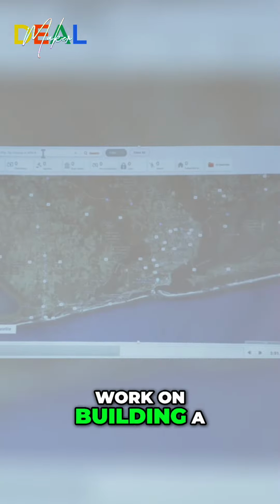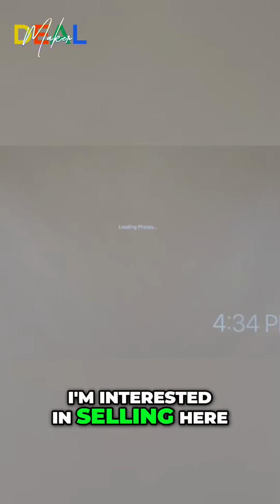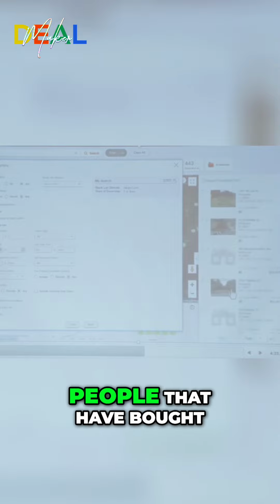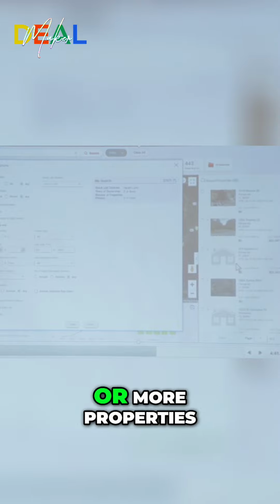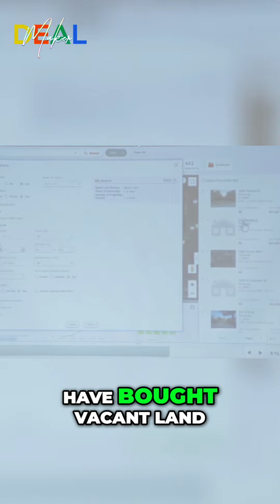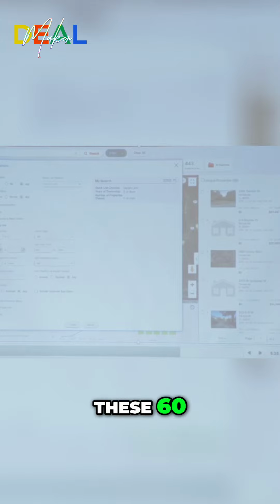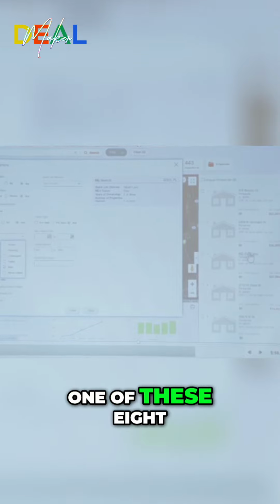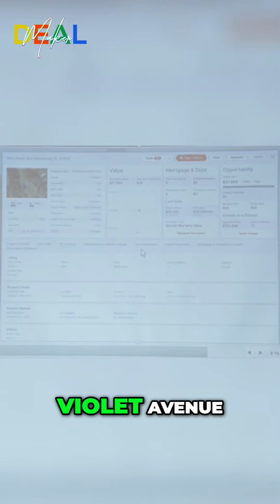Quickly Build a List of Investors in Your Market Area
Learn how to efficiently build a list of investors in your market area to sell your vacant land. Discover how to filter ownership information and find potential buyers. Don't miss the opportunity to connect with investors who have purchased similar properties in your zip code.